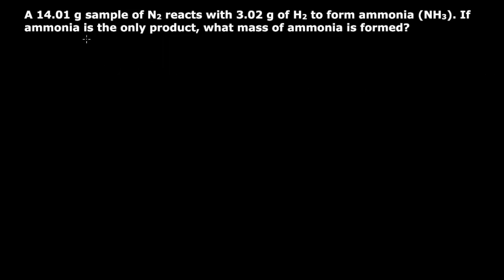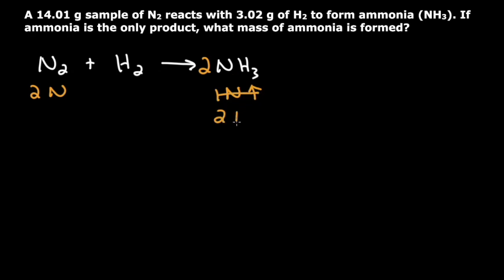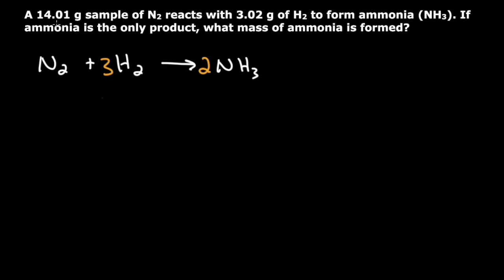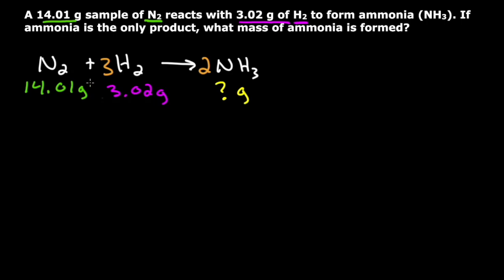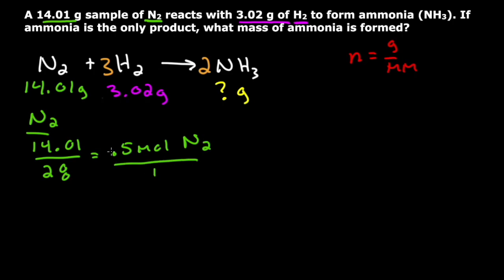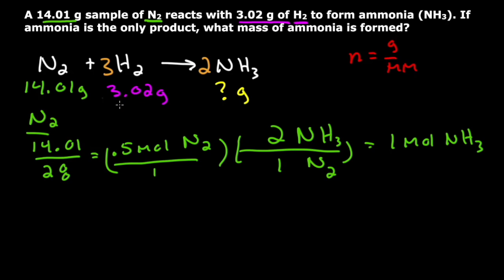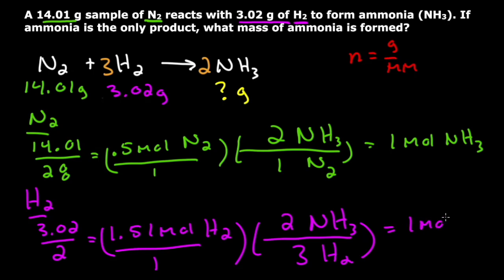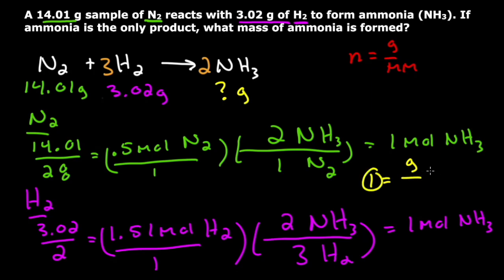How much ammonia can be made from 14.01 g of N2 and 3.02 g of H2?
A 14.01 g sample of N2 reacts with 3.02 g of H2 to form ammonia (NH3). If ammonia is the only product, what mass of ammonia is formed?

for homework help.

🙋‍♂️ Have a question? Ask it in the comment section and I will be sure to answer it ASAP.

🤩 If you like the content be sure to give this video a like 👍 and a comment 💬. Both of those things helps bring you more chemistry videos.